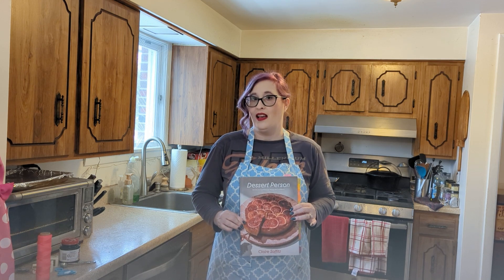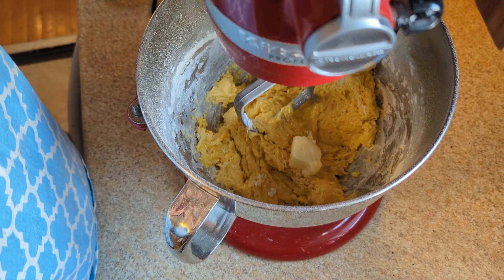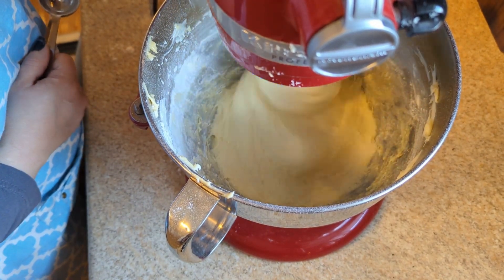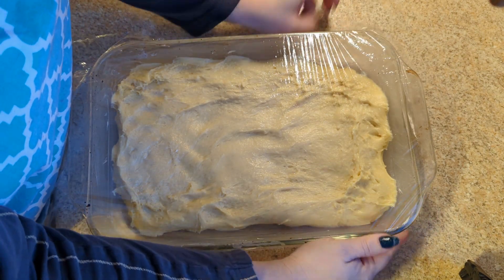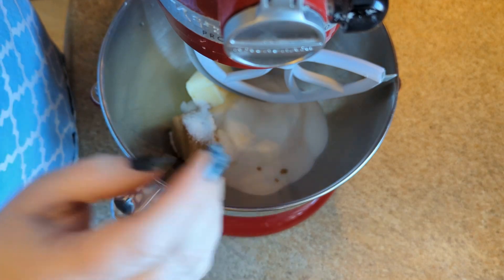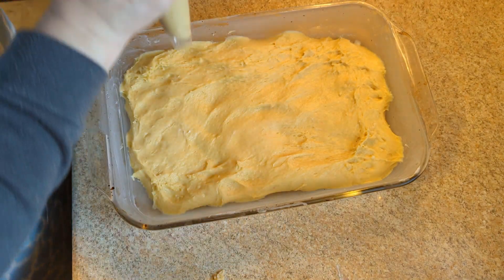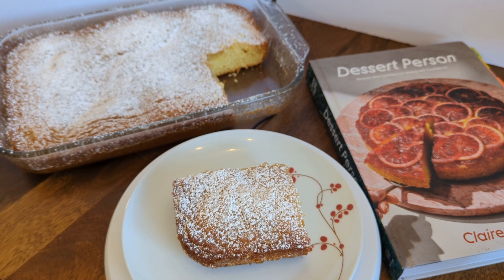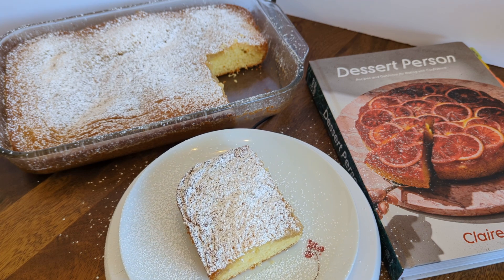Sheila Bakes the St. Louis gooey Butter Cake from Claire Saffitz’s Dessert Person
Join me as I try making the the St. Louis gooey Butter Cake from Claire Saffitz’s Dessert Person